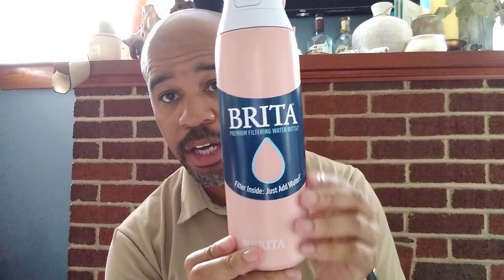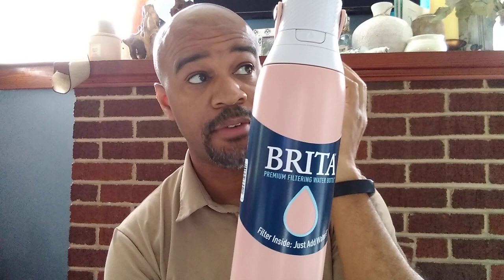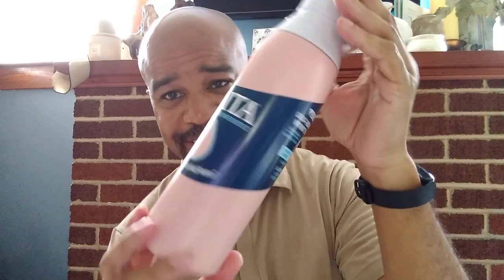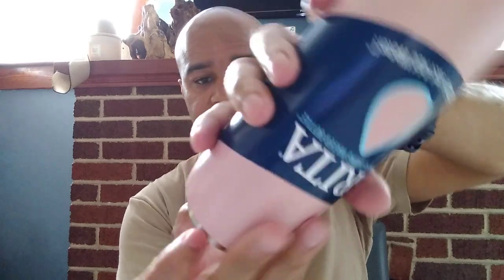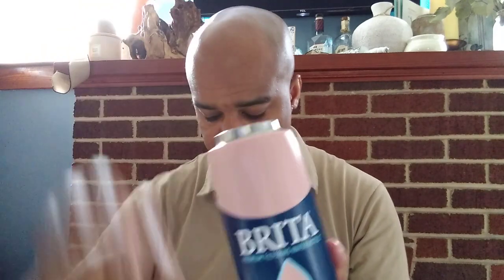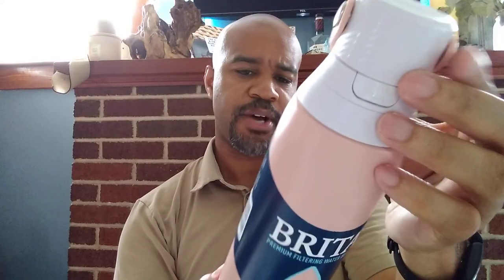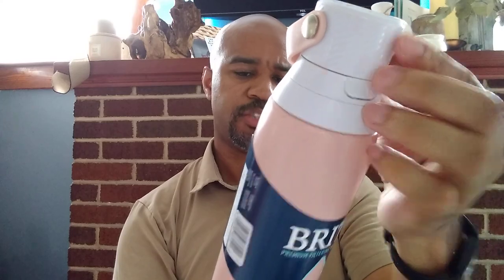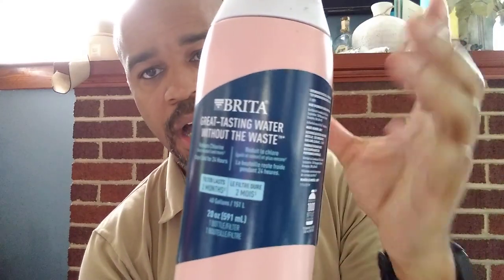Check out this Brita insulated filtered water bottle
We love filtered water. With this bottle from Brita, we can take filtered water anywhere we go. Here are my thoughts about the product.